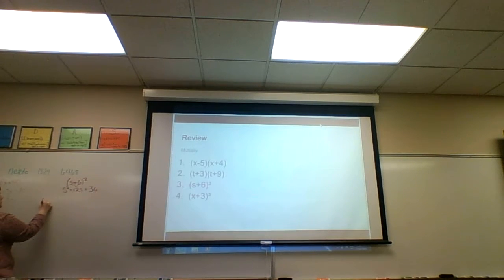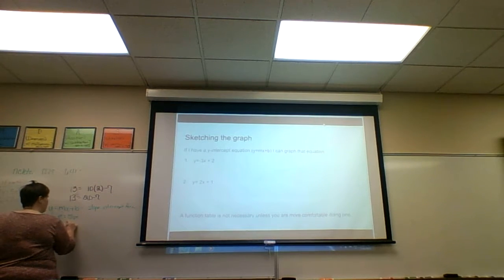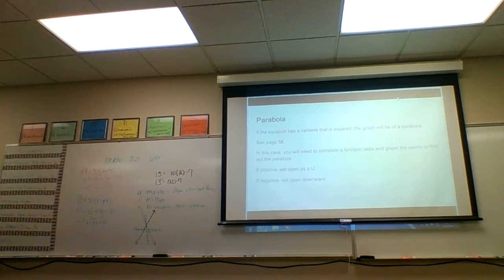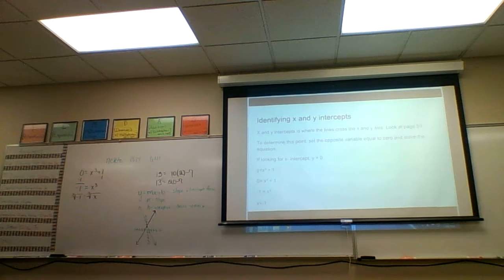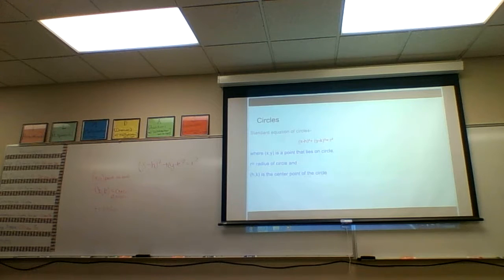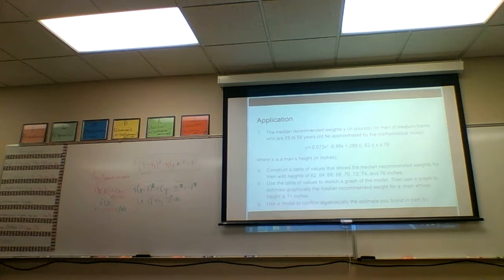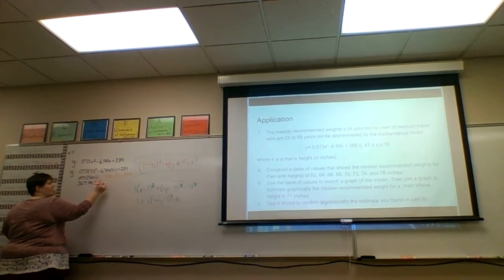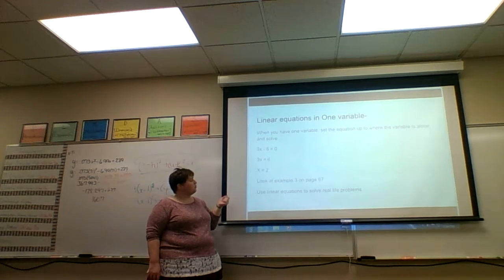Chapter 1 L1